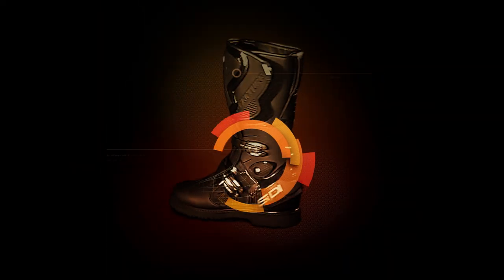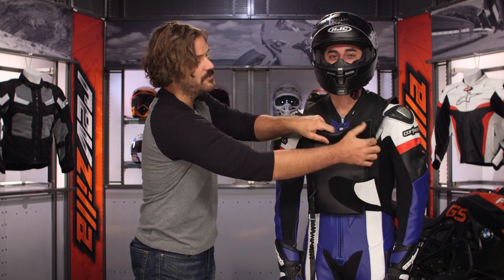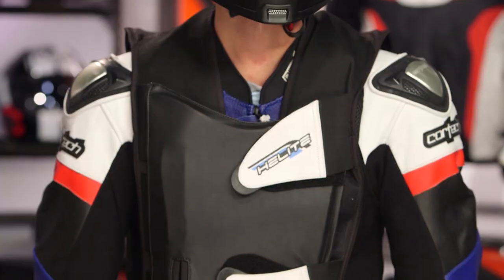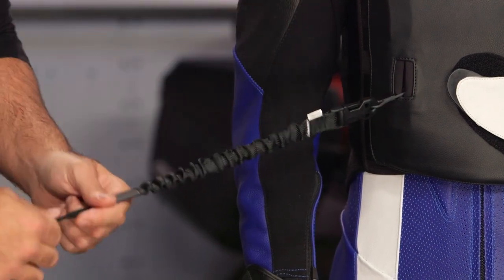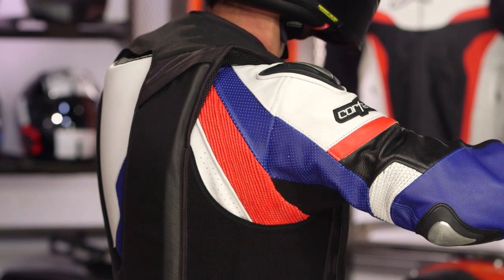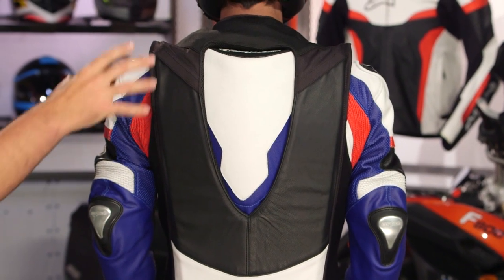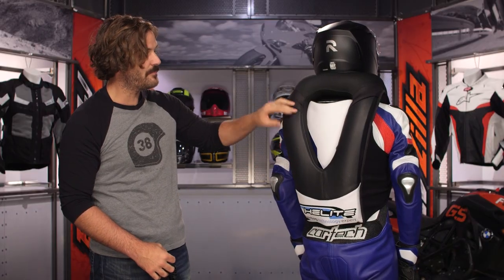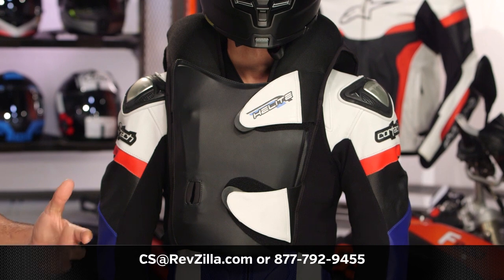Helite GP Air Track Airbag Vest Review at RevZilla.com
Helite GP Air Track Airbag Vest Review

Slip on Helite’s low-profile GP Air Track Airbag Vest during your next track day or sport ride for increased protection without compromising comfort or aerodynamics. This race-focused vest will also fit under street jackets with compatible back humps. Helite’s Turtle Technology absorbs and distributes impacts to your back, neck, spine, chest, pelvis, and other body parts you care about. The airbag itself deploys in a not-so-turtle 74-milliseconds. The GP Air Track Airbag Vest is constructed of cowhide, foam lining, and flexible side panels. Deployment is via a mechanical trigger, and the airbag can recharge with a 60CC CO2 cartridge in minutes.